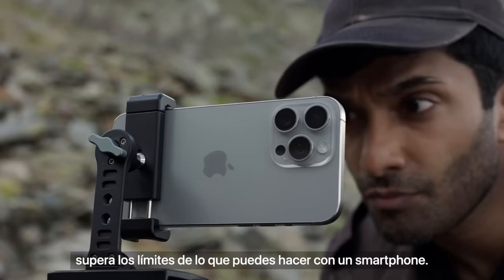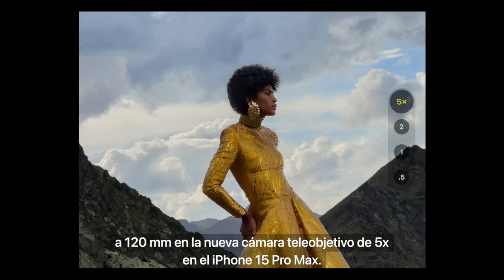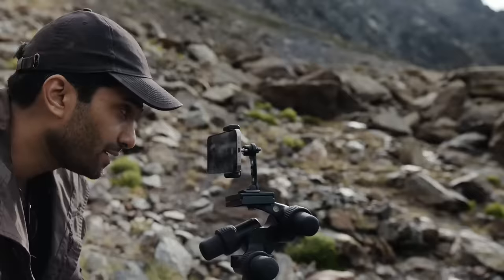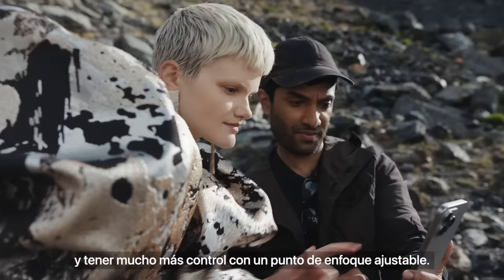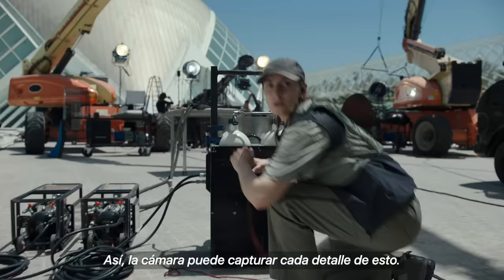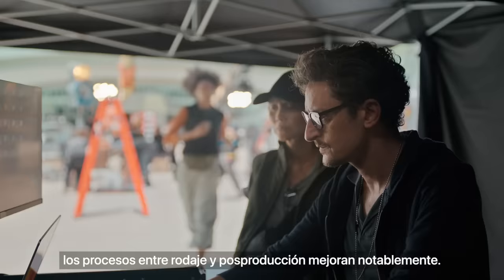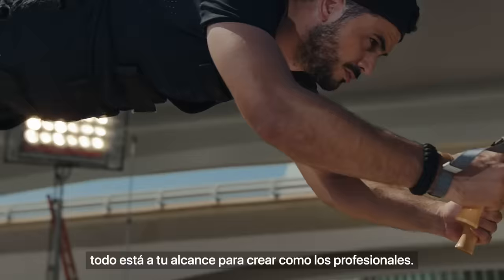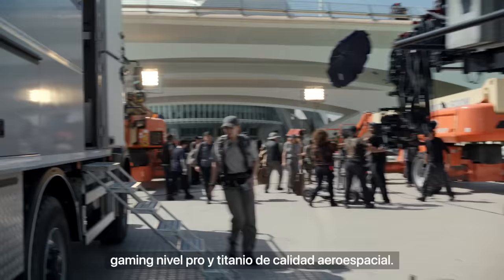Presentamos el iPhone 15 Pro | Apple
El nuevo iPhone 15 Pro y el iPhone 15 Pro Max están listos para la acción. Con un diseño de titanio de calidad aeroespacial, son los modelos Pro más potentes y ligeros hasta ahora.

El nuevo sistema de cámaras Pro desafía los límites de lo posible en un smartphone y pone en manos de los fotógrafos el equivalente a siete lentes profesionales: desde los 13 mm de la cámara ultra gran angular hasta los 120 mm del teleobjetivo de 5x en el iPhone 15 Pro Max.

Ahora los cineastas pueden grabar video en ProRes 4K a 60 cps directamente en un disco externo. La nueva entrada USB-C compatible con USB 3 ofrece una velocidad de transferencia superrápida. Y abre la puerta a formatos profesionales que mejoran notablemente el proceso entre el rodaje y la posproducción.

El nuevo diseño también incluye un Botón de Acción personalizable para acceder al instante a tu funcionalidad favorita.*

Y el chip A17 Pro con GPU de 6 núcleos desbloquea un nivel de rendimiento en juegos desconocido hasta ahora.

En pocas palabras: el nuevo iPhone 15 Pro con diseño de titanio es nuestro iPhone más potente para tomar fotos, grabar pelis y arrasar en videojuegos. De nada.

Más información sobre el iPhone 15 Pro y el iPhone 15 Pro Max

* La acción Traducir estará disponible próximamente este año con una actualización de software.